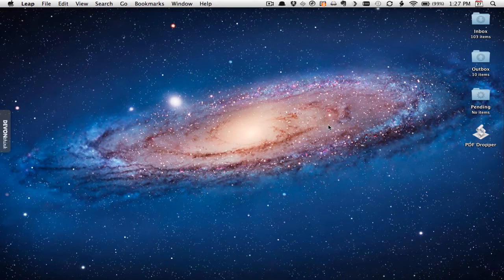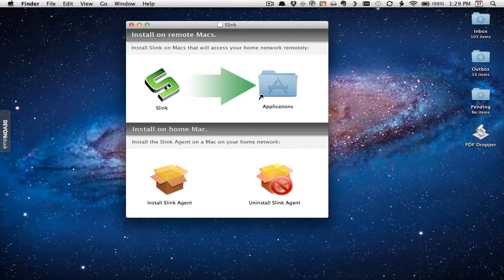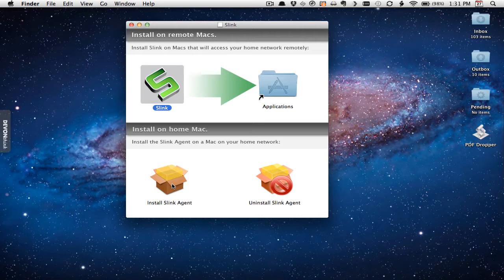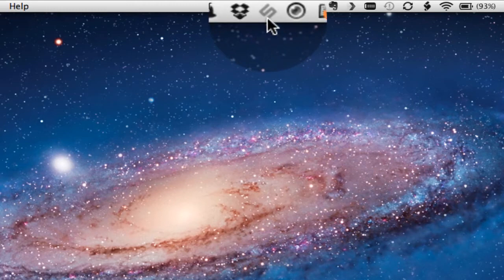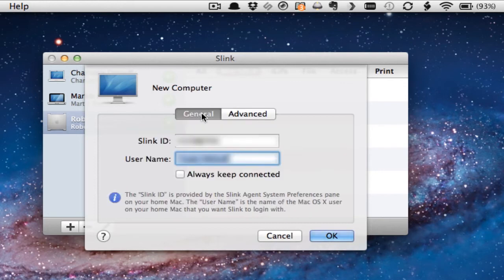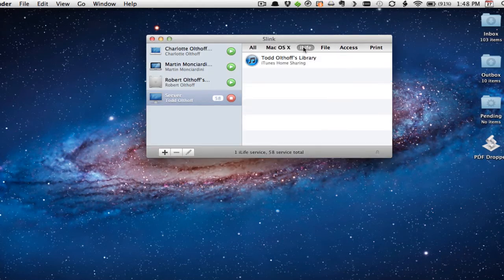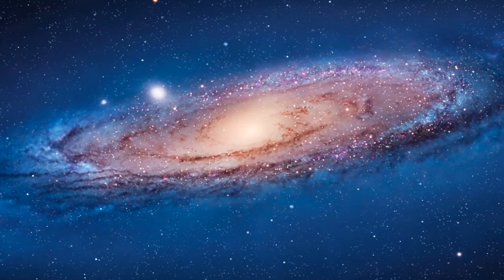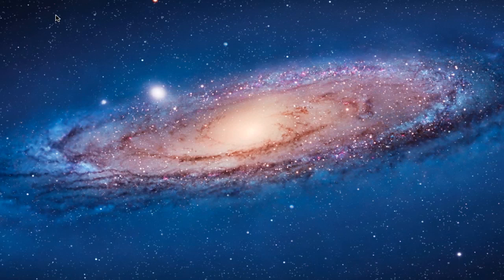Slink: Remote Computer Management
In this screencast I cover a great tool for managing multiple computers called Slink. This simple program can help you connect to any computer at home as if you are still on that local network including bonjour services. I use this service as a support tool to help my relatives who always call for help so I can take over their screens so they can watch me solve their problem. You can buy slink on the Mac App Store or go to the